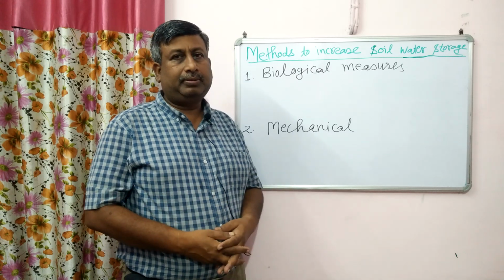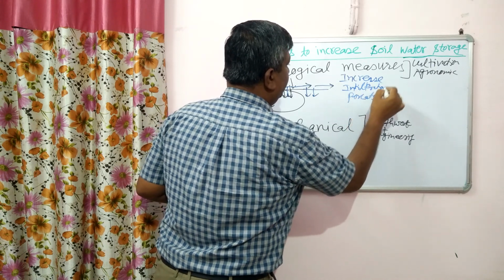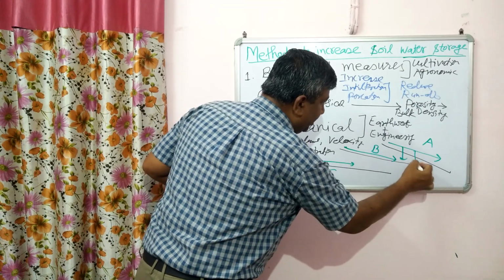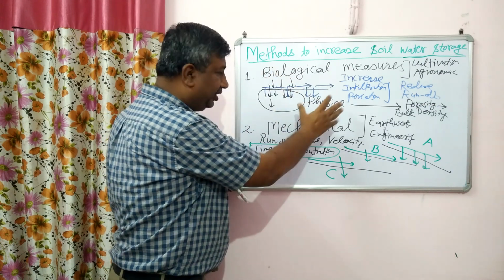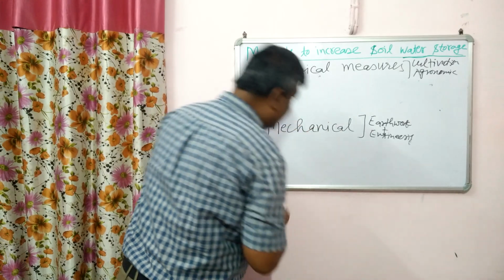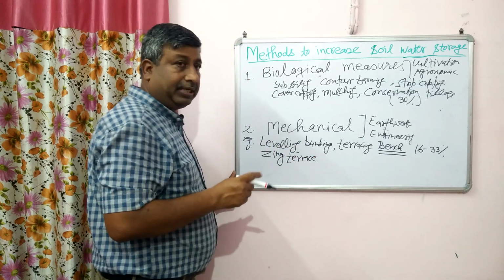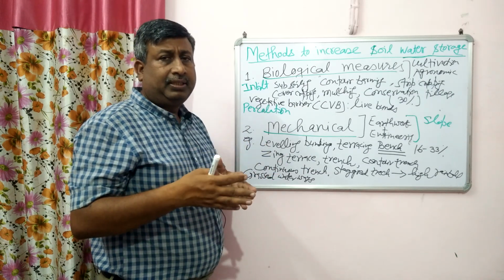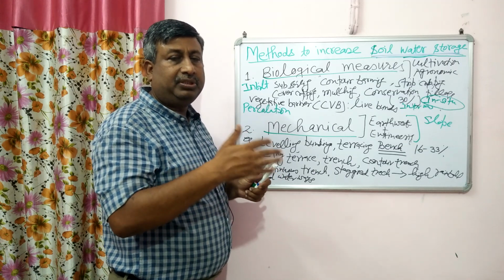Methods to Increase Soil Water Storage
Biological and Mechanical Measures